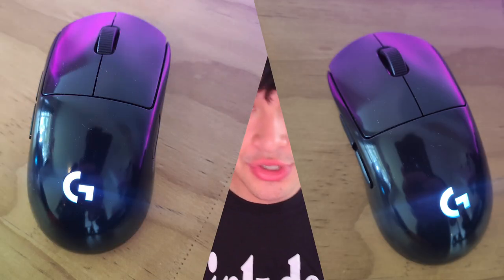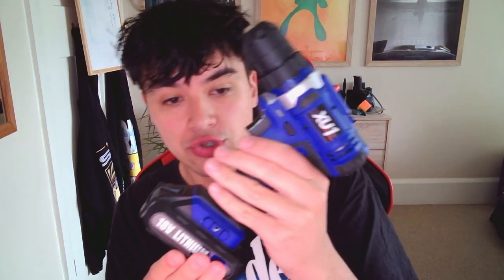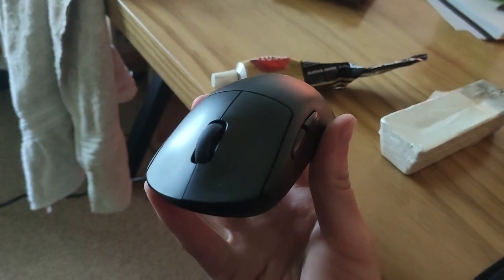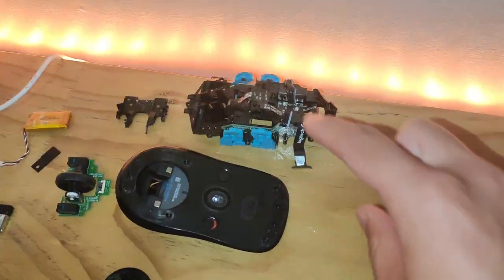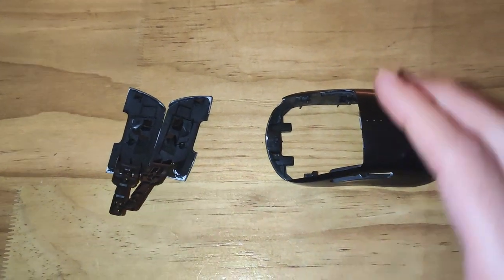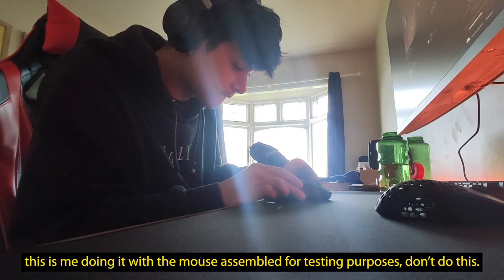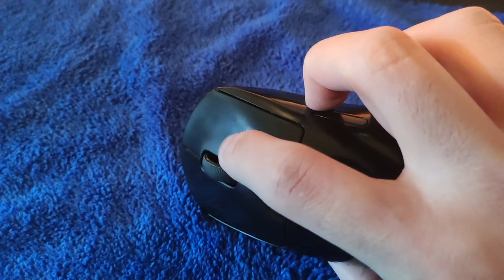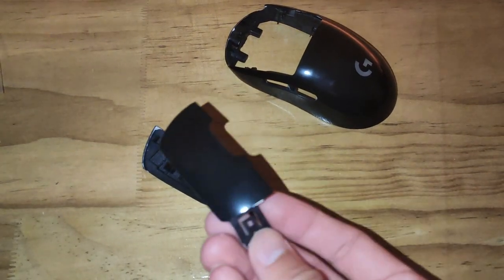How to EASILY make ANY mouse GLOSSY! (No Sanding)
In this tutorial, you'll learn how to turn any computer/gaming mouse GLOSSY, and how to do it very easily without sanding or damaging the mouse. It's super easy and way quicker with this method. I did it to my Logitech G Pro Wireless (not X Superlight) but I imagine it would work with the Razer Viper, Razer Deathadder, Logitech G305, and almost any other mouse, it would be very interesting to see the effect on a mouse made out of metal *cough cough* Finalmouse Starlight.

If you need any of the products I mentioned, here they are:
AutoSol Metal Polish
Polishing Cone
Pack of Microfibers
Electronics Screwdriver Set
The Skates/Feet I got for my G Pro Wireless

0:00 - 0:09 Intro
0:10 - 0:35 What you'll need
0:35 - 1:17 Story behind the video
1:18 - 3:22 Tutorial